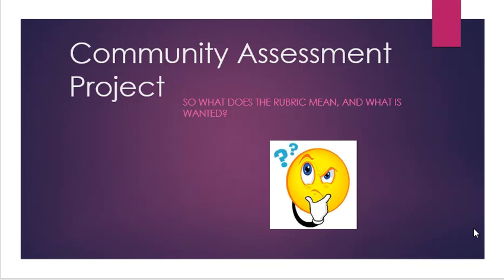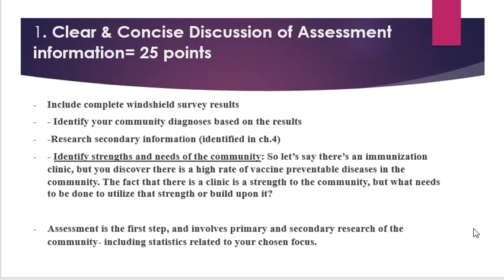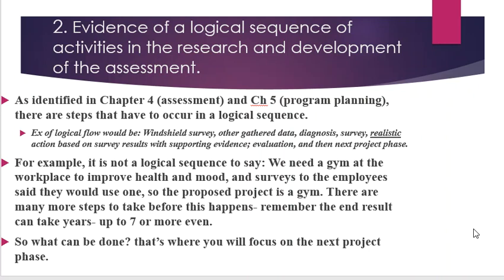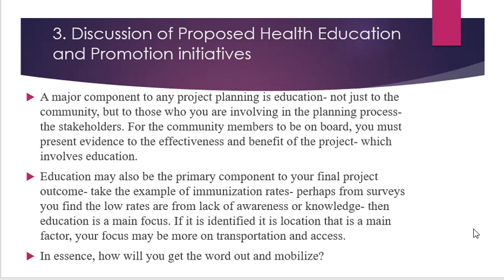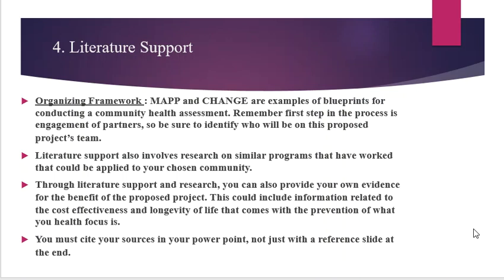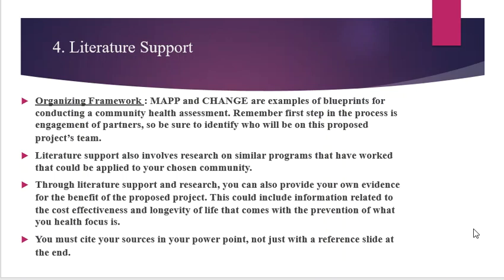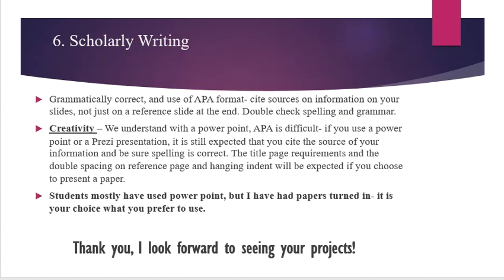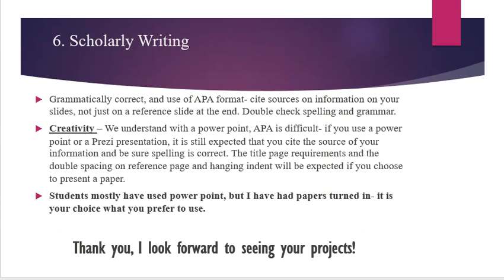Community Assessment rubric recording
clarification of rubric requirements for project